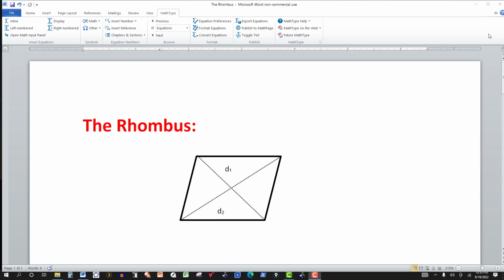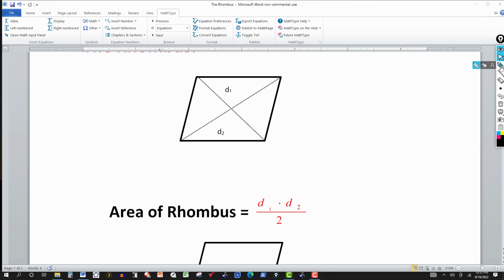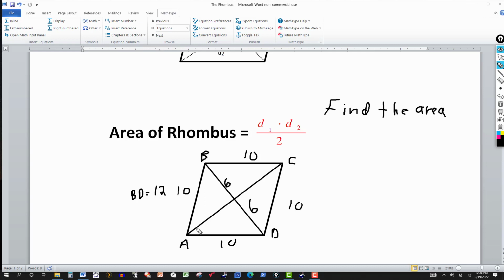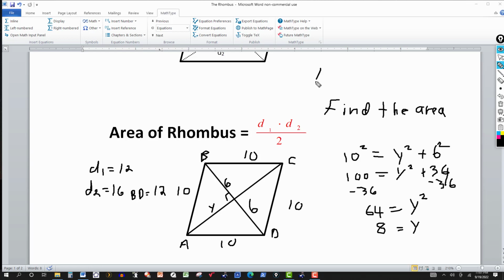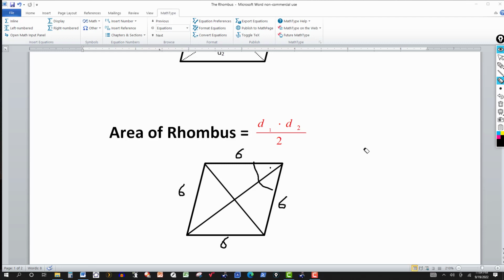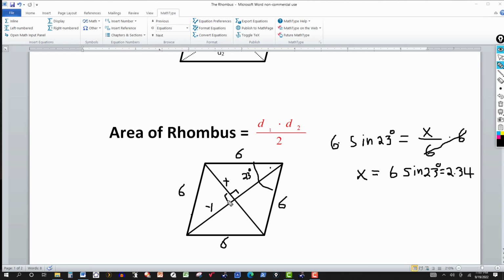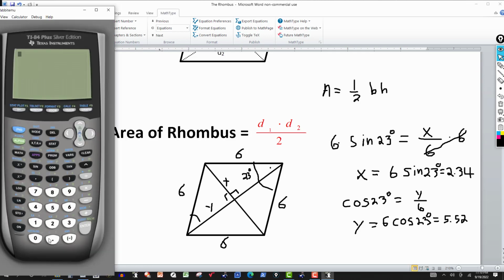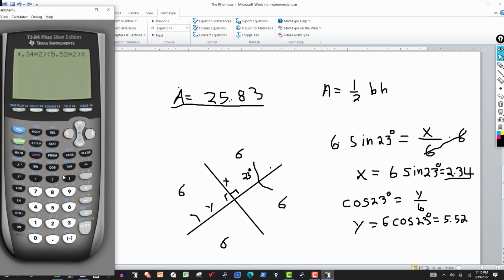The Area of a Rhombus and More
In this video, we show how to find the area of a rhombus.  The formula utilizes the lengths of the diagonals.